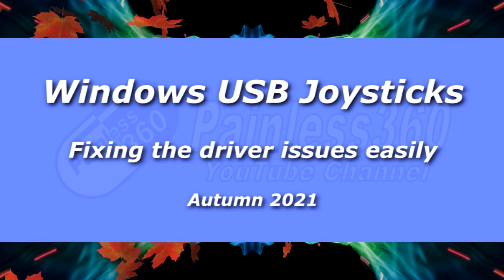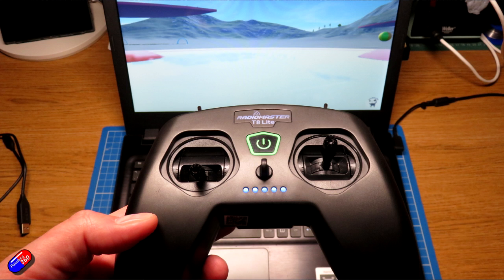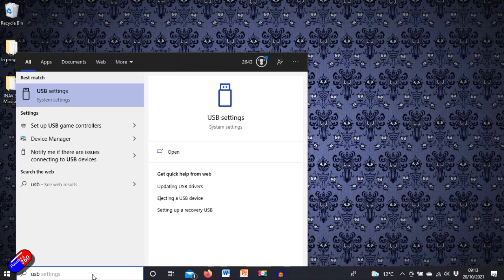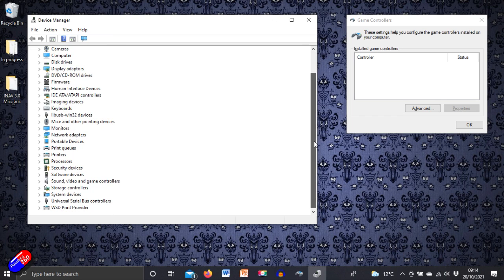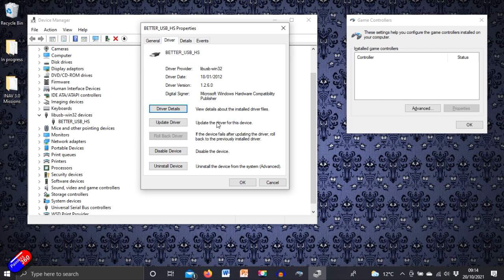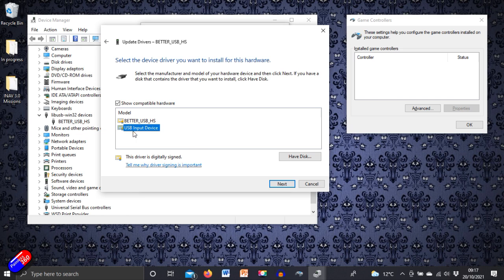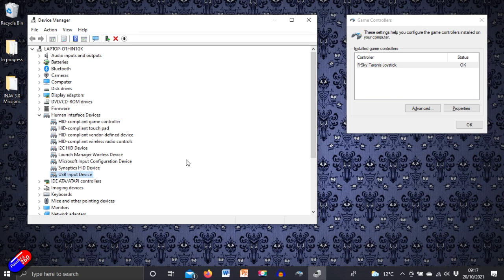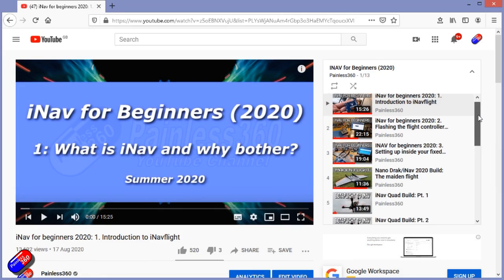Why can't I see my USB joystick in Windows? Two easy fixes..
If you want to try out the FPV simulator shown you can download it

IF YOU PLUG IN YOUR JOYSTICK OR RADIO AND NOTHING APPEARS ON THE COMPUTER THEN TRY ANOTHER USB CABLE. SOME ARE ONLY FOR CHARGING...